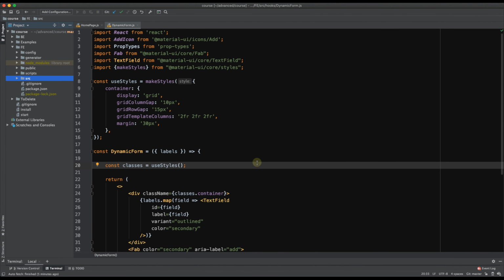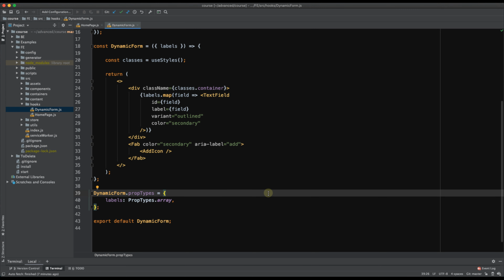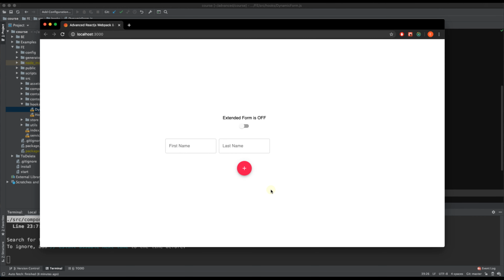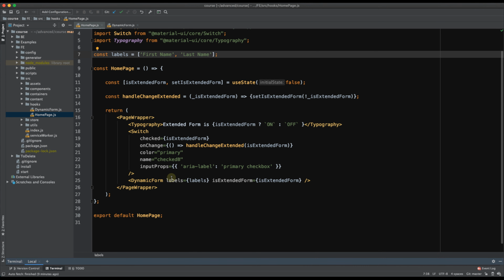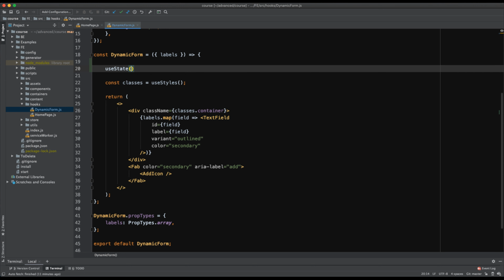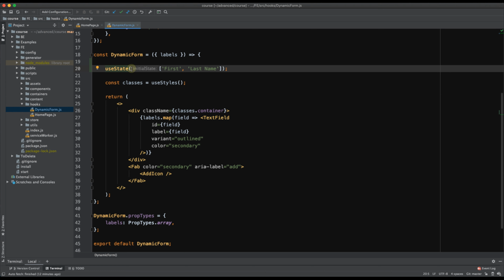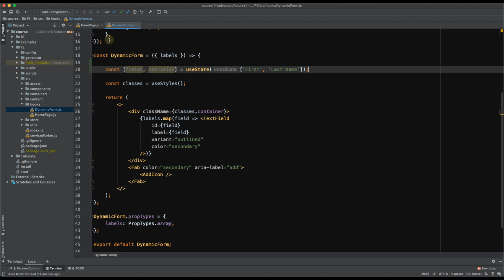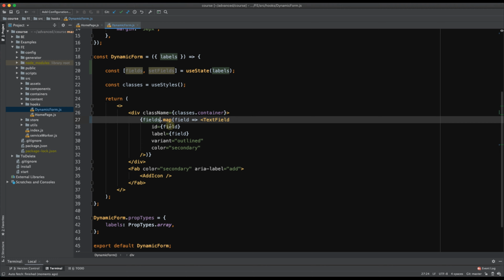React Hooks - Preserving State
Advanced React Ninja Course

React Performance
Advanced Topics
React Core Concept